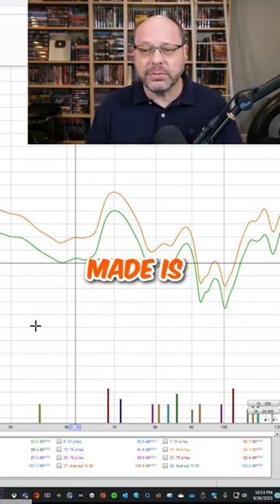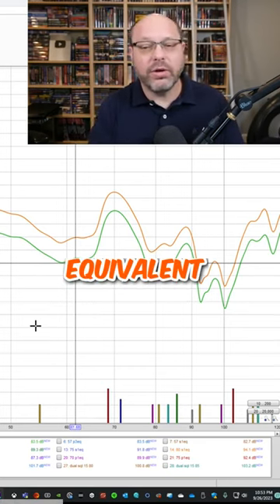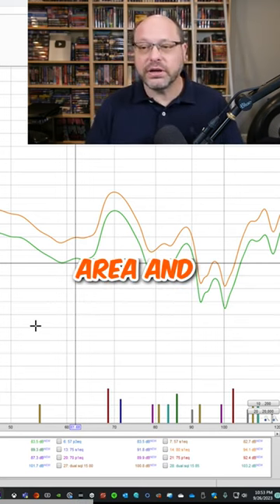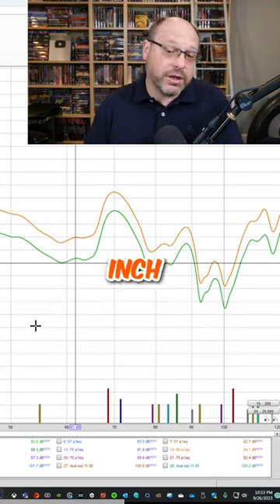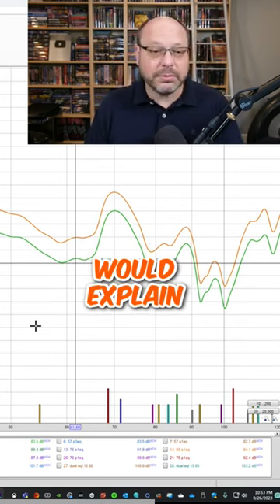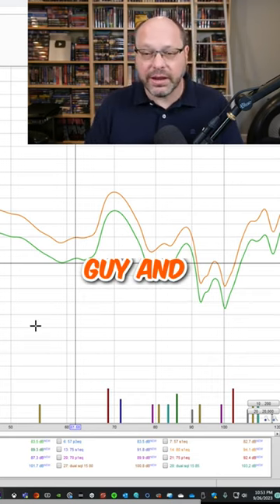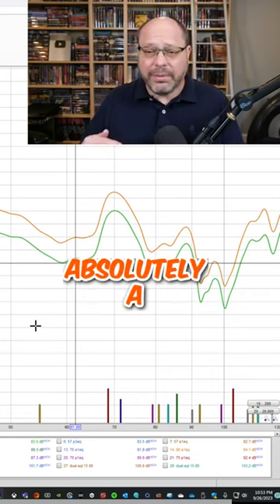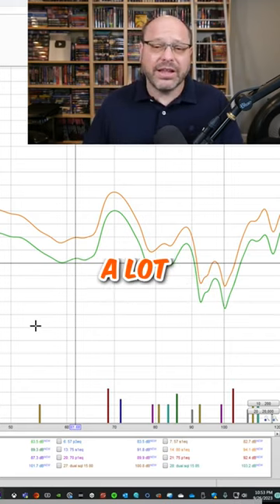This Arendal 1723 2V Subwoofer is like having a 21" Sub - Huge Bass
***Description
BestBuy Partner
*** LIMITED TIME:
*** Thanks For Checking!

BestBuy Partner
*** LIMITED TIME:
*** Thanks For Checking!

***Thanks Again!